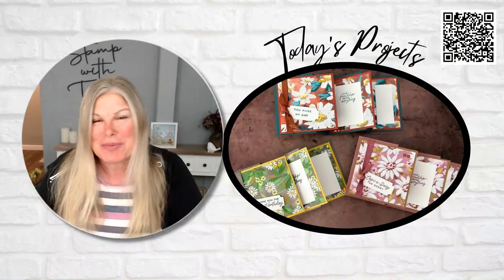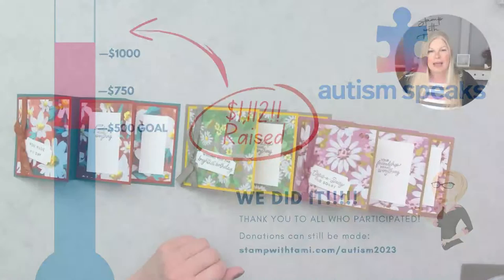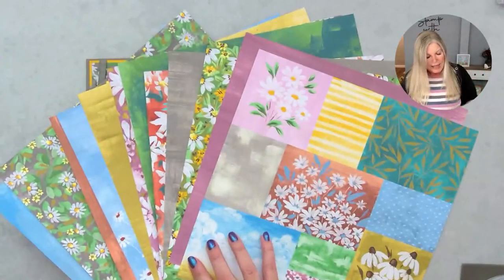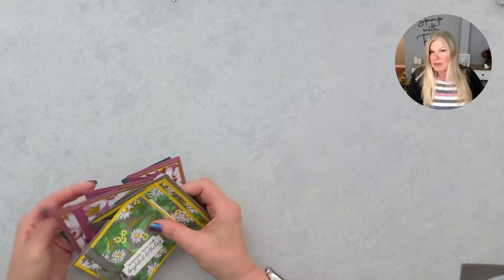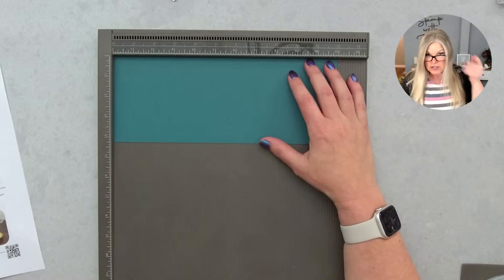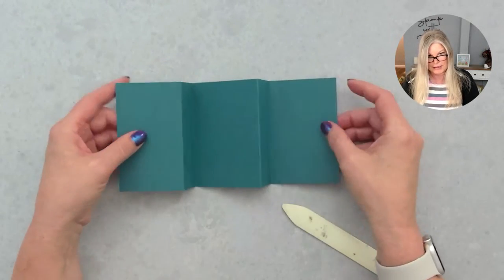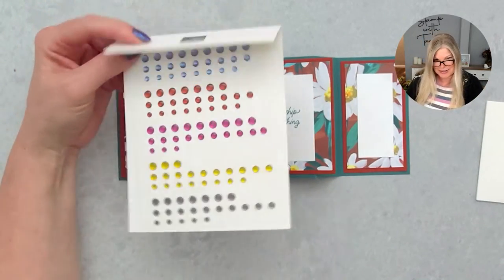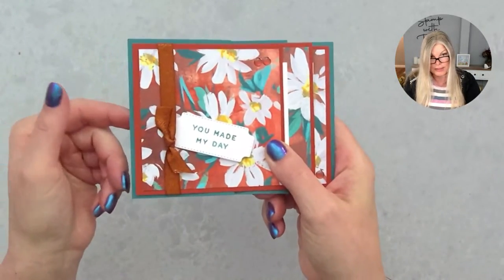🔴 Make Accordion Fun Fold Cards Fiercely Incredible With These 10+ Ideas!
Have you been looking for a new and fun way to make greeting cards? Look no further! With this video, you'll learn how to make an accordion fun fold card with over 10 ideas! Not only that, but you'll get some sneak peeks at some new Stampin Up product that you won't want to miss!
This video is for anyone looking for a creative way to make unique cards. You'll be able to go from beginner to professional in just a few minutes!

CHAPTERS
00:00 Welcome
01:53 Today's Accordion Cards
02:39 Stampin' Up! Fresh as a Daisy Suite
04:02 How to make the accordion fun fold
10:13 Quick and easy masking technique
21:44 Accordion card shares and ideas